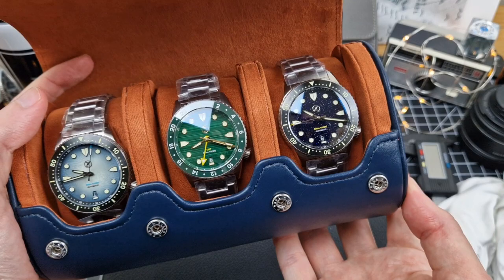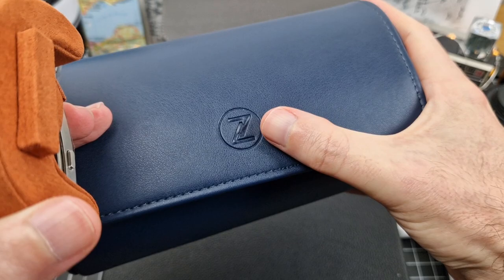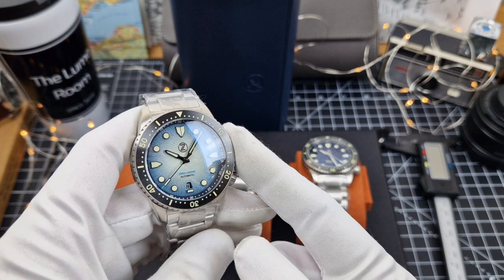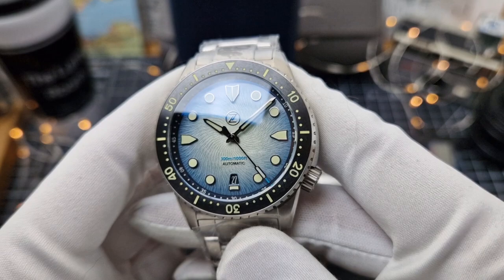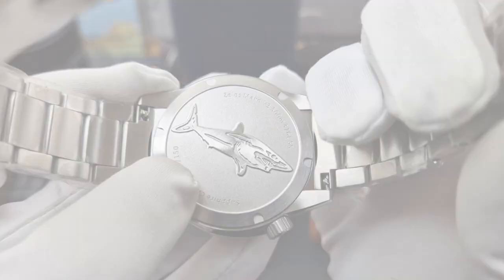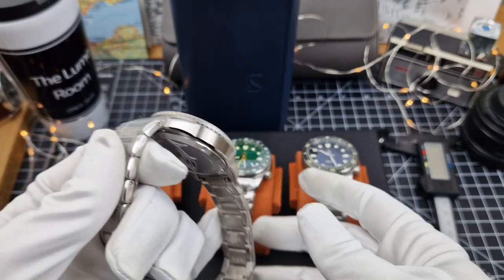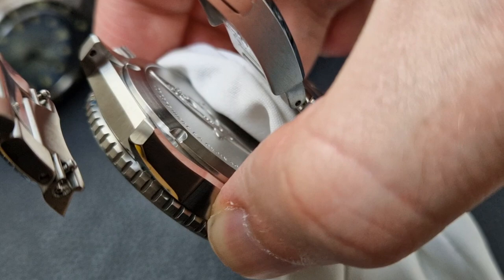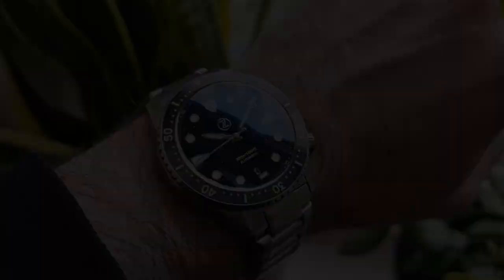BEST Affordable Diver & GMT! I Bought the New ZELOS Mako | Know This Before You Buy | Watch Review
BEST Affordable Diver & GMT! I Bought the new ZELOS Mako v3 | Know This Before You Buy | Automatic Divers Watch Review

The models I have in the video are the Sky Blue Diver, Aventurine Diver and the 'Timekeepers Edition' GMT with Malachite dial (exclusive for the Facebook group).
All the new releases include the fantastic new packaging which is a three slot watch roll. The new bracelet and clasp is amazing and I did compare it to my Tudor Black Bay 54.

Which is your favourite of this new launch from Elshan Tang and the Zelos brand?